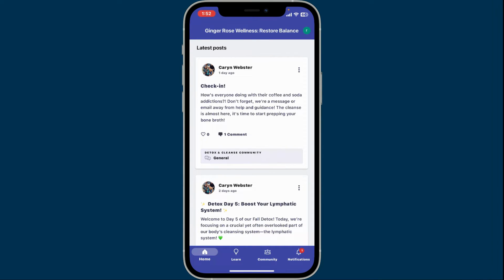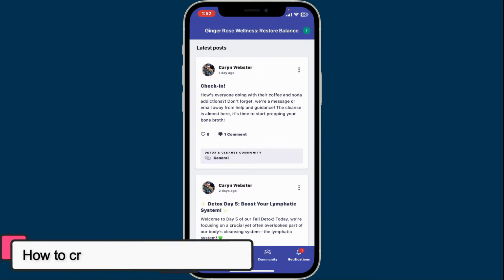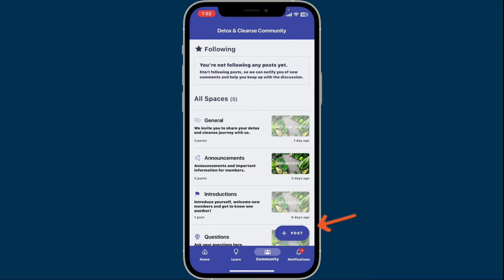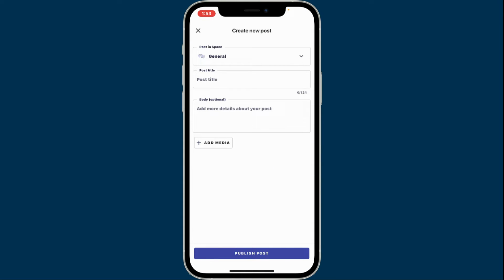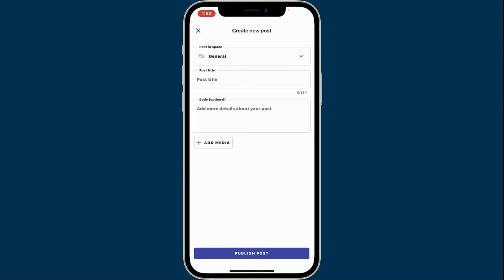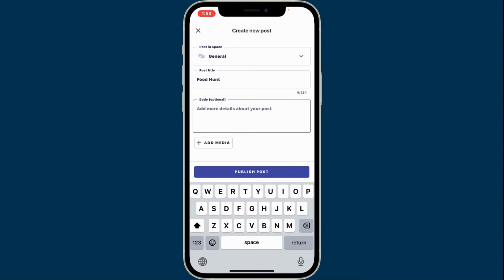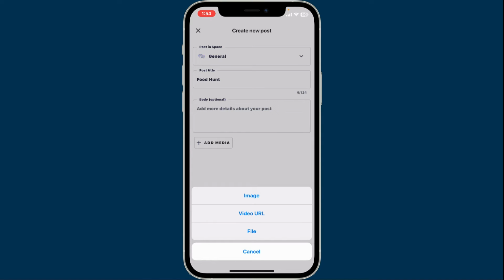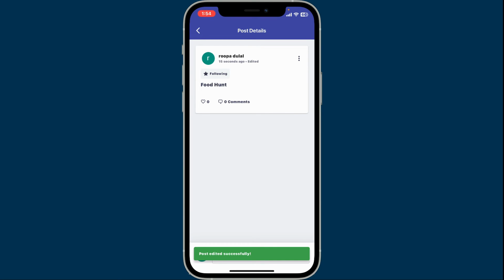How to Create Post in Thinkific 2024?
Want to engage your students or share updates with your course community on Thinkific? In this video, I’ll walk you through the process of creating a post in Thinkific. Whether you want to announce a new course, share resources, or connect with your students, I’ve got you covered!